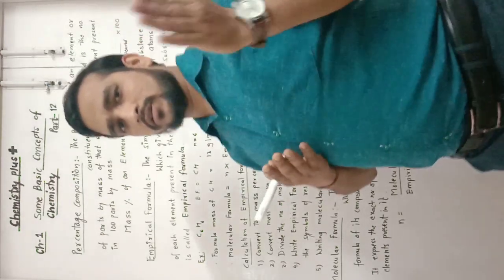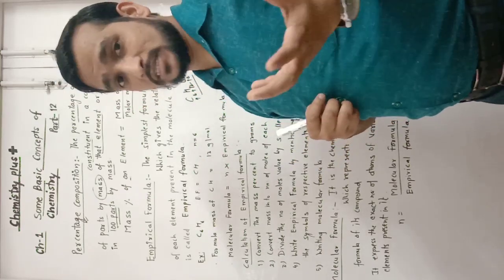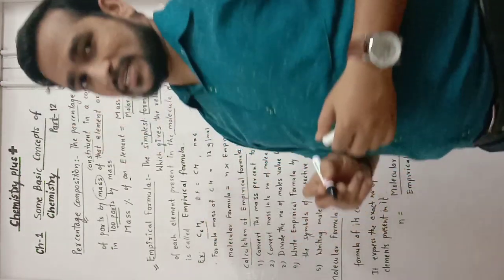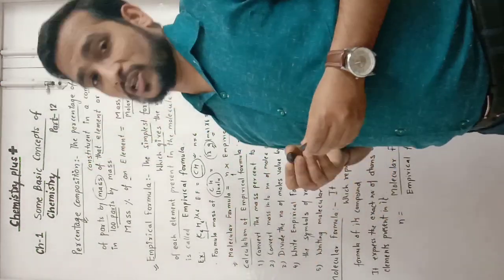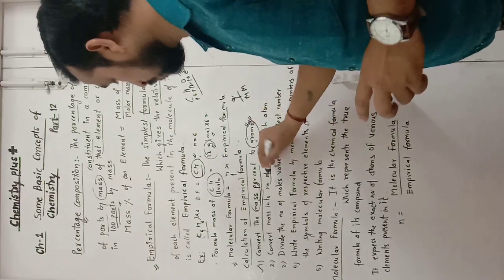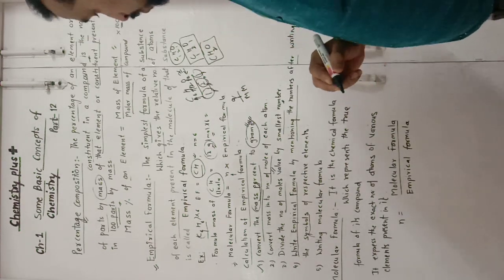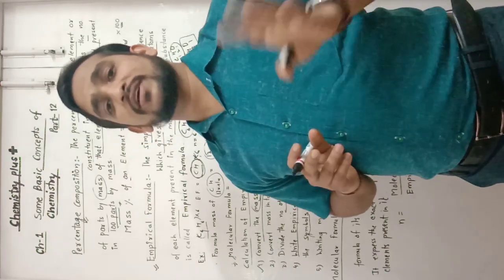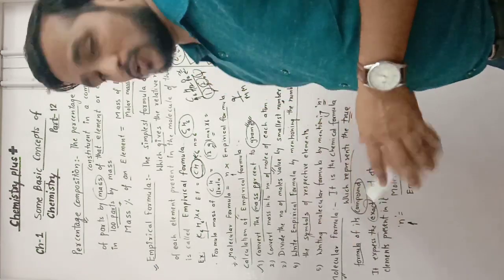CH-1 Some Basic Concepts of Chemistry part-12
Percentage Composition and Empirical Formula